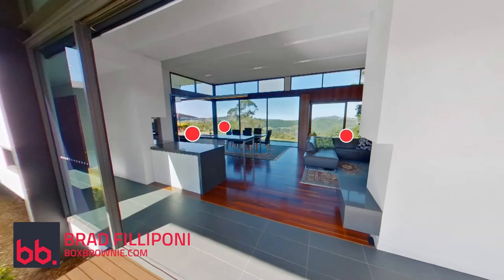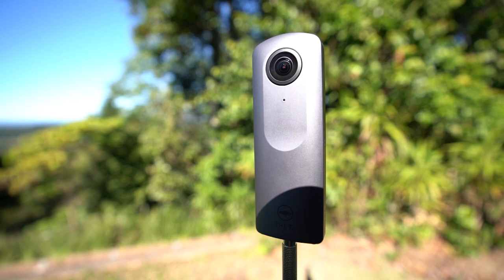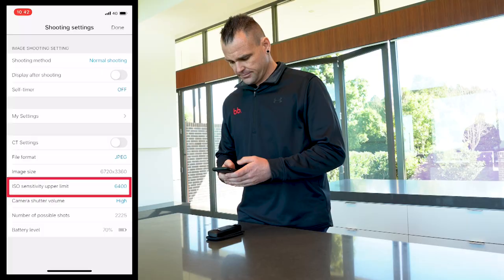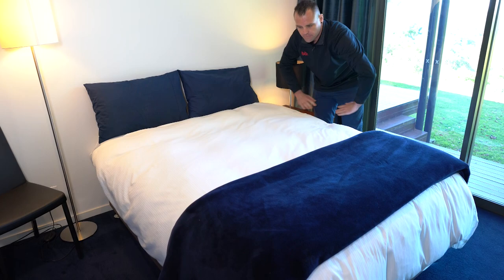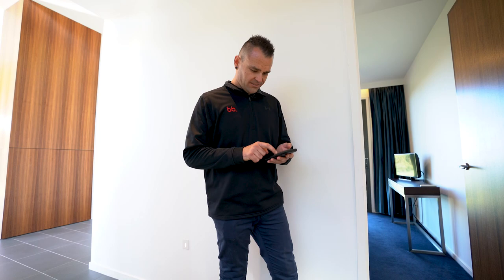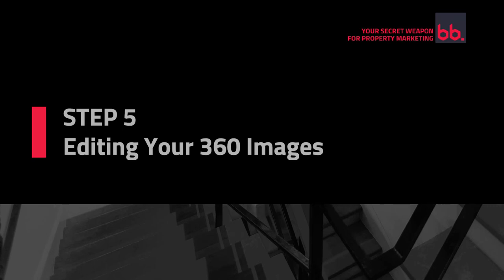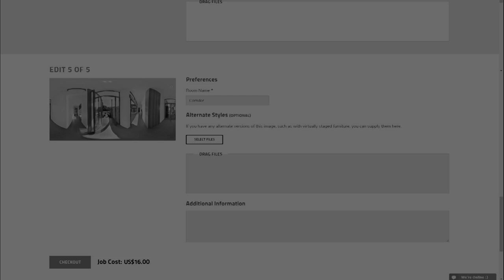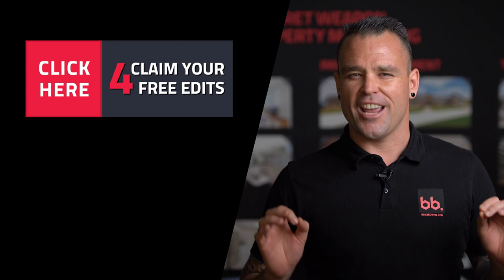How To Create A Virtual Tour For Real Estate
In this video, we show you how to create a virtual tour for real estate. We cover which camera and tripod to buy, how to shoot the property, how to edit your images, and how to build the tour itself. The best part is you don’t have to be tech-savvy or spend a fortune on expensive equipment!

✅ Claim your 4 FREE photo edits here! No credit card required on sign up.

00:00 - Introduction
00:45 - Step 1 - What 360 camera and tripod to buy
01:27 - Step 2 - Setting up your 360 camera
02:31 - Step 3 - Preparing The House
03:14 - Step 4 - Shooting with a 360 camera
04:36 - Step 5 - Editing your 360 images
05:15 - Step 6 - Building your virtual tour

✅ Gear I used in this video:
👉 Ricoh Theta Z1
👉 Neewer Light Stand
👉 Neewer Ball Head

✅ Step 1 – Which 360 Camera and Tripod To Buy
• Ricoh Theta Z1 camera for quality.
• If you’re shopping on a budget or just want to dip your toe in the water, you could also try the Ricoh Theta V.

✅ Step 2 – Setting Up Your 360 Camera
• Set your ISO to the lowest number possible, in the case of the Ricoh Theta Z1 this will be 200.
• Set your image size or resolution to the highest setting possible
• Some cameras will give you the option to turn on the HDR function. Turn this on

✅ Step 3 – How To Prepare The Property
• Always turn on all the lights, including the kitchen rangehood, and straighten the furniture and bed spreads.
• We recommend you open up all the doors, curtains and blinds to create a sense of space and flow in the shot.
• Removing any unnecessary clutter like bath mats, shampoo bottles and bins etc.

✅ Step 4 – How To Shoot A Property With A 360 Camera
• Place the camera in the center of the room making sure the tripod is sturdy.
• Hide out of frame and then use your phone to scan around the room and ensure the shot looks good and nothing is in the way.
• If you find the image is too bright or dark, simply adjust your exposure value accordingly.
• Be sure to capture key areas like the kitchen, bedrooms, bathrooms and outdoor areas but also don’t forget the hallways. This helps to create a consistent flow in the virtual tour.

✅ Step 5 – Getting Your Images Edited
• Having the 360 images edited is not essential in the creation of a virtual tour but it is highly recommended.
• From just $4 an image, our team of professional editors can green-up the grass, replace the skies and remove any unnecessary items.

✅ Step 6 – Building Your Virtual Tour
• Log in to BoxBrownie.com and select ‘360 Virtual Tours’. Upload your images and be sure to name each image with the area that is captured i.e. kitchen.
• Once you’ve uploaded all your images, simply select ‘Submit’ and you’re done. Within 24 hours of submitting, you’ll receive a link to your very own and completely interactive virtual tour.